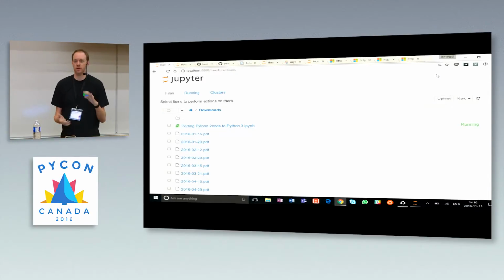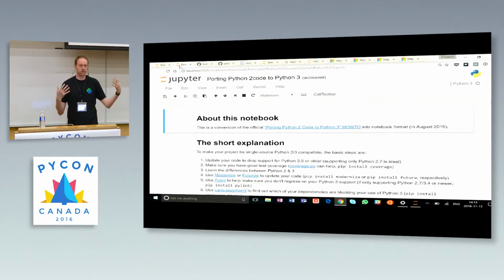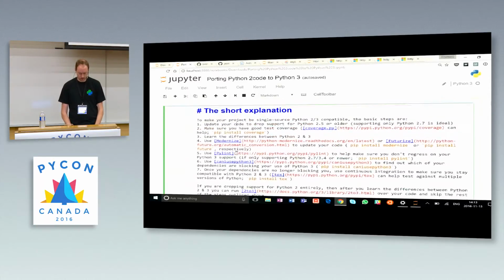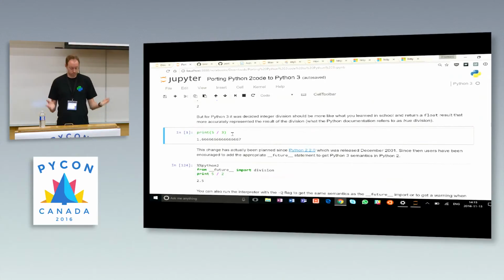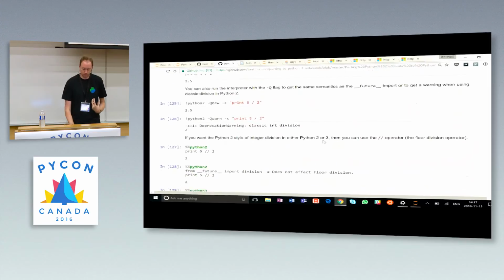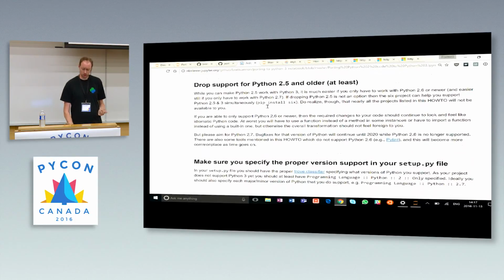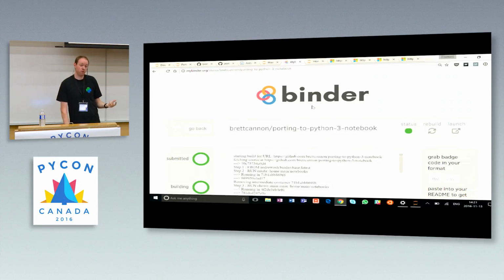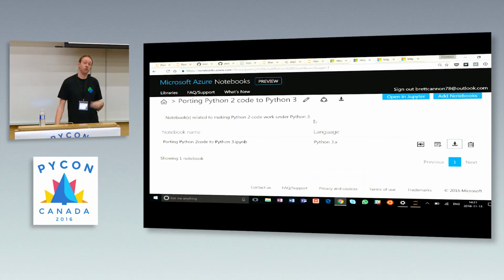Jupyter Notebooks in the cloud (Brett Cannon)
Jupyter Notebooks provide a way to do "literate computing" where documents contain their own live code and visualizations. And while getting started with notebooks is easy, using cloud-based hosting like Azure Notebooks makes it even easier to get started and share your results. This talk will explain what notebooks are and talk about benefits (and drawbacks) of hosting them in the cloud.